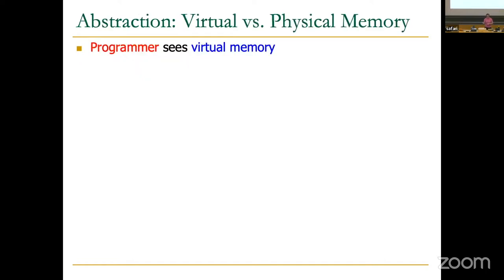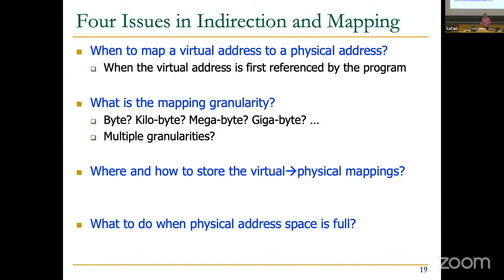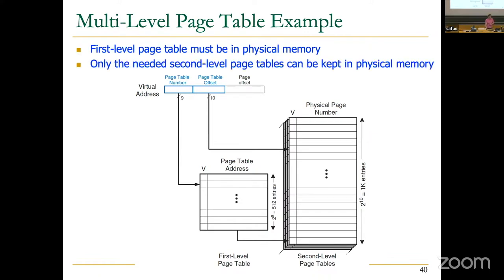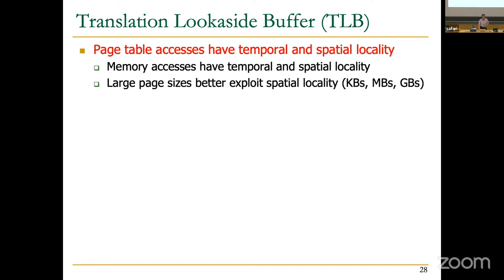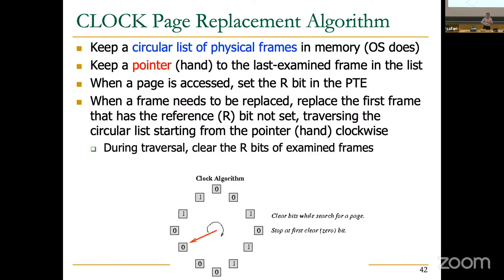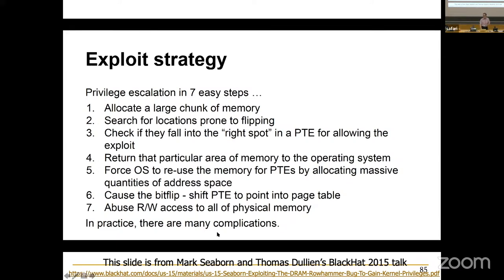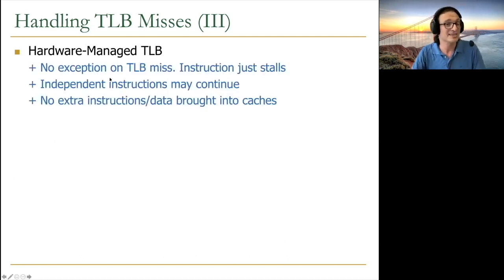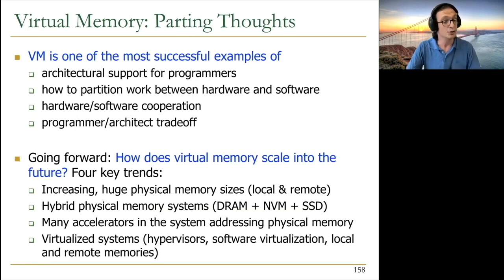Computer Architecture - Lecture 31: Virtual Memory (Fall 2023)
Recommended Reading:
A Modern Primer on Processing in Memory